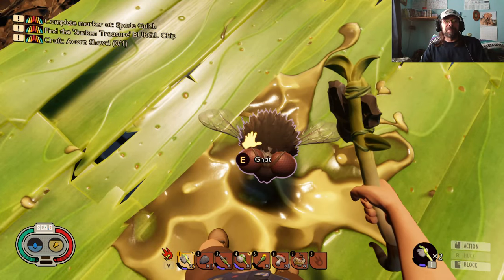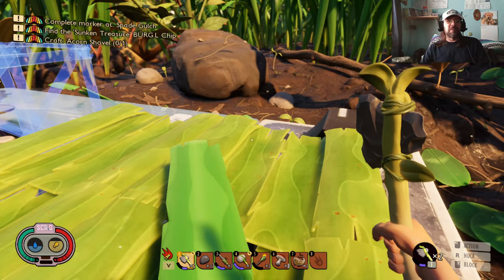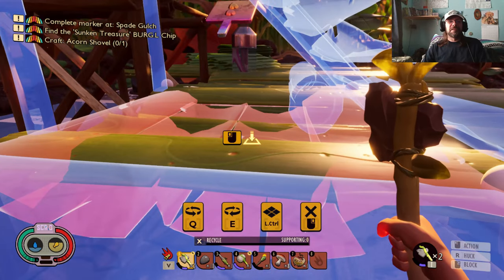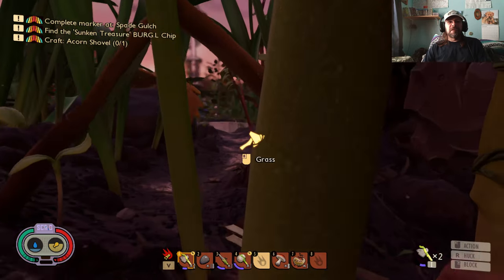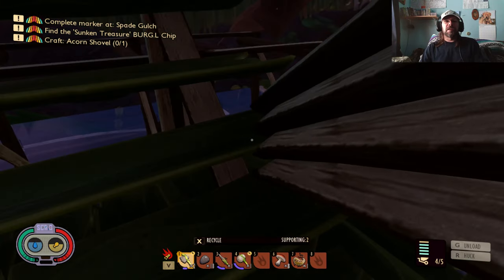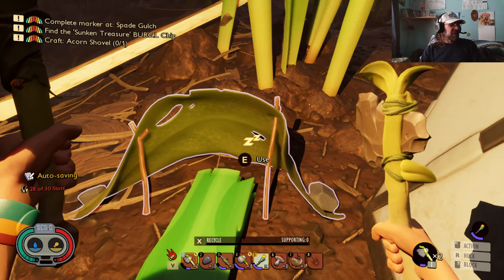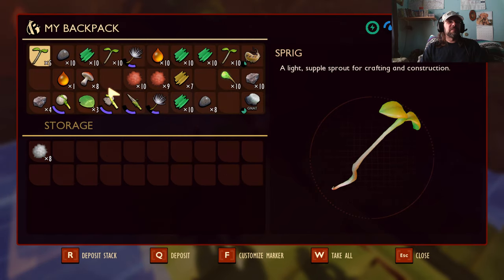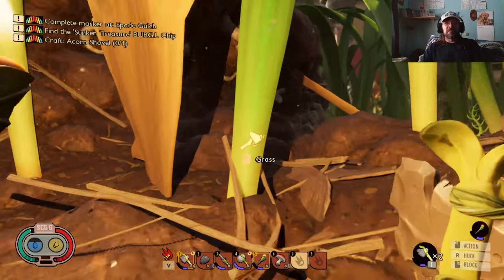Grounded Gameplay PC, lets play Episode 5 Let work on the base.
Grounded Gameplay PC, lets play Episode  5 pc gameplay video Lets work on the base.